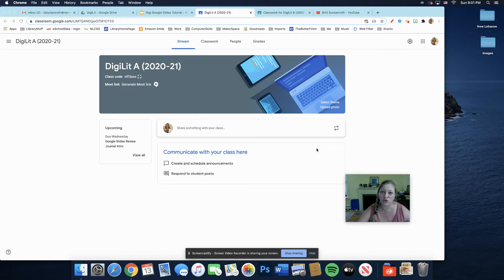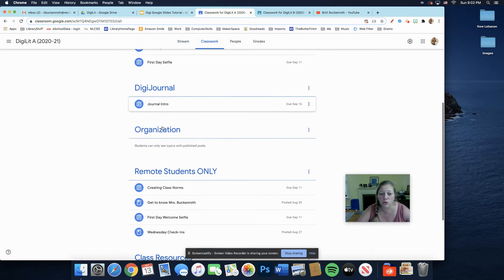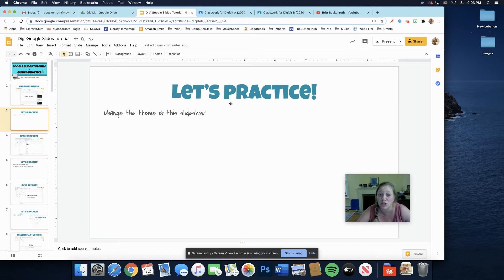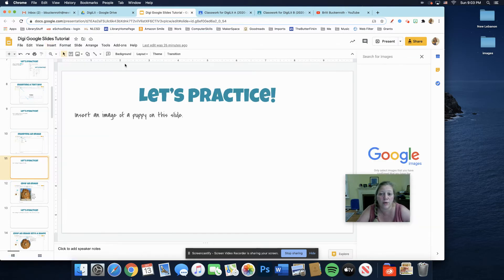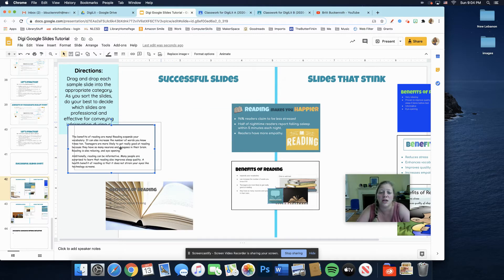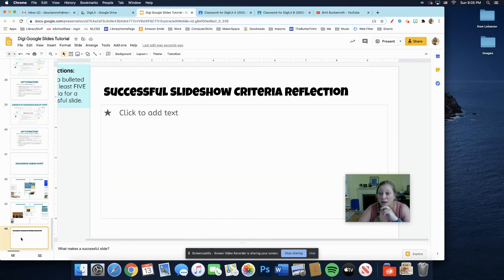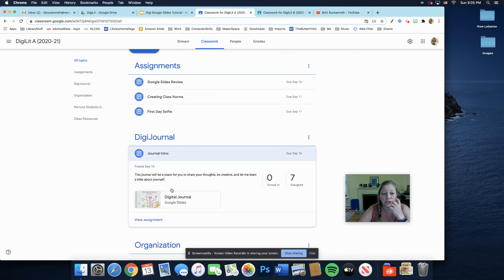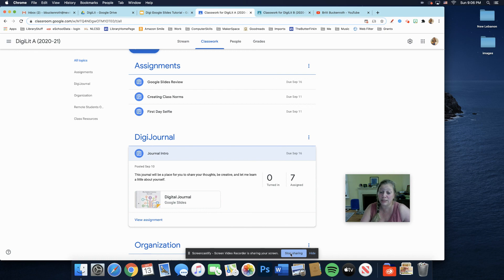Hi! Week of Sept. 14